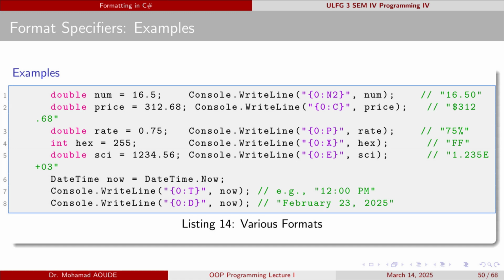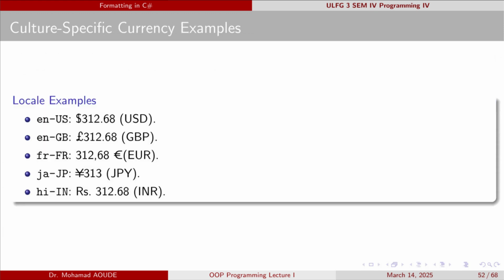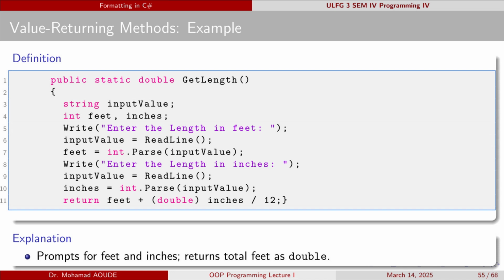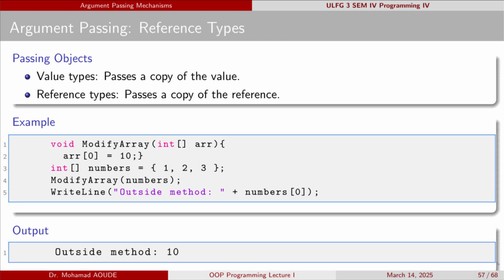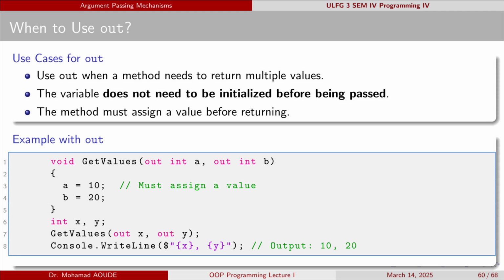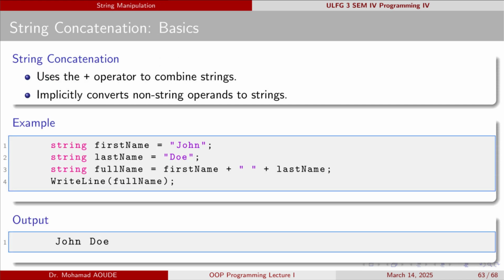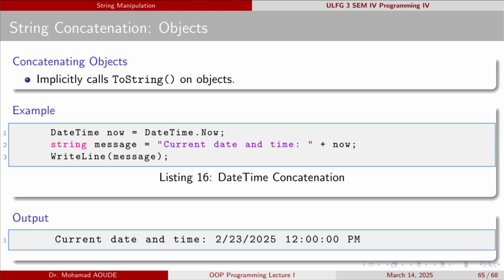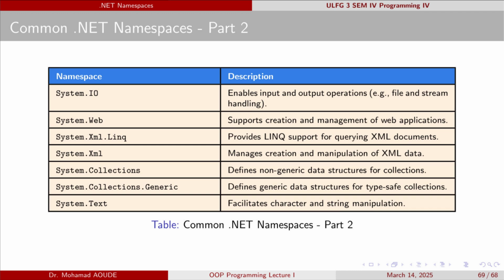Object-Oriented programming (C#) lecture 01 methods part 04